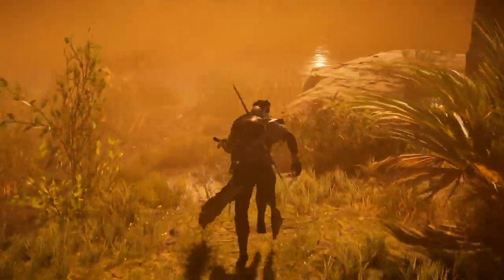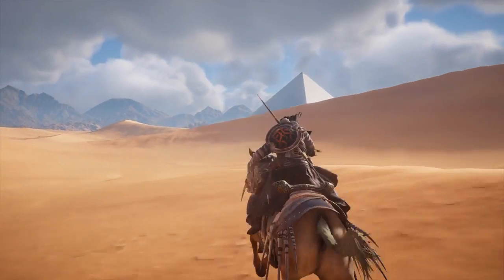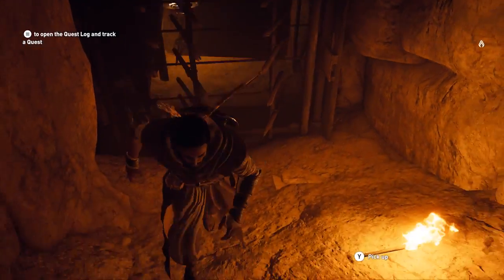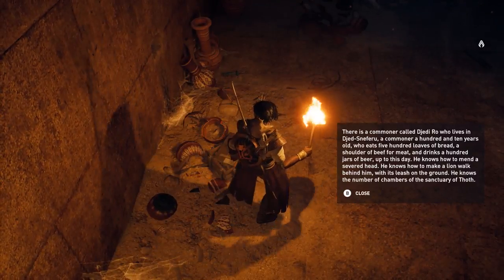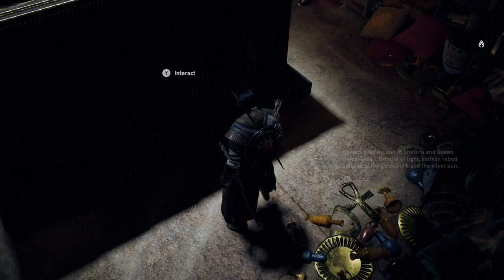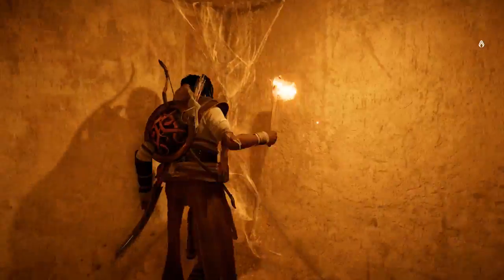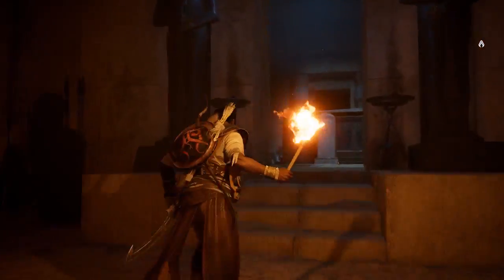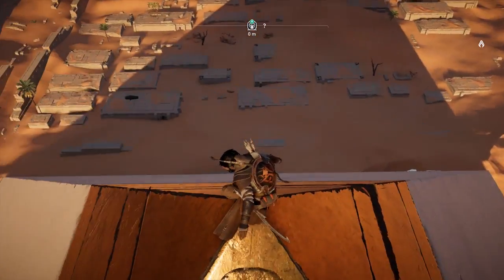𝘼ssassin's 𝘾reed 𝙊rigins: 𝙍aiding 𝙩he 𝙂reat 𝙋yramids 𝙤f 𝙂iza Part 38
Raiding the tombs & crypts of the Great Pyramids of Giza.
◢And test out 2017 & 2018's most exciting video games! ↓

Top 7 BIGGEST & BEST open international games of 2017!

2017's most thoughts blowing games!

Ancient Egypt – domestic of enormous pyramids, gilded tombs, tyrannical god-kings, and the beginning story of the Assassins. As Cleopatra’s empire crumbles, the start of the Assassin's Brotherhood will result in an top notch shift of the arena order. Along your journey, the mysteries of Ancient Egypt could be revealed. Assassin’s Creed Origins uncovers the start of the Brotherhood. Fight in epic battles, grasp a very reinvented fight system, and discover the whole lot of Egypt. With the all-new quest gadget, complete missions in any order you pick, and comply with your personal direction to greatness.